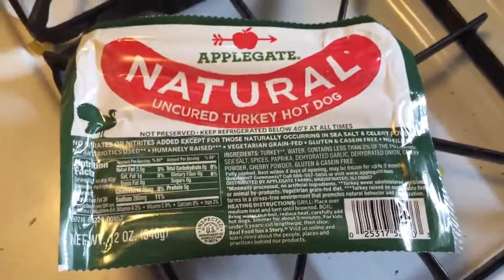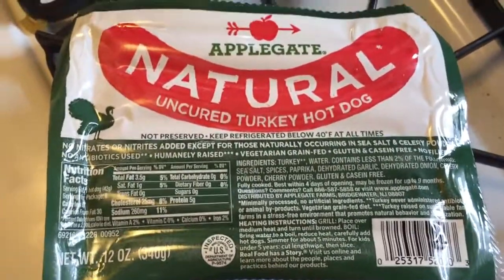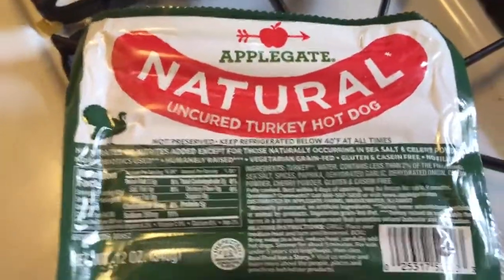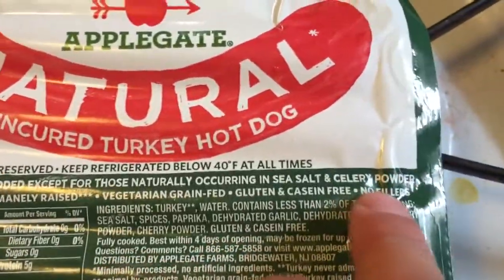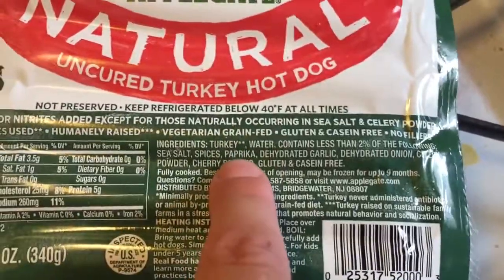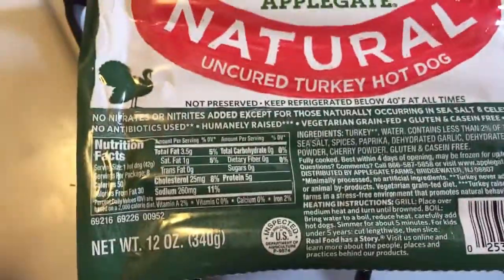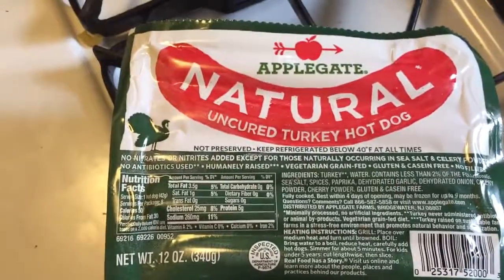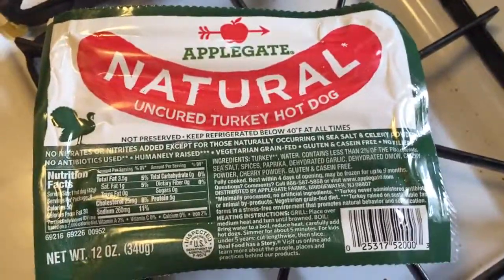Applegate Natural Uncured Turkey Hot Dogs